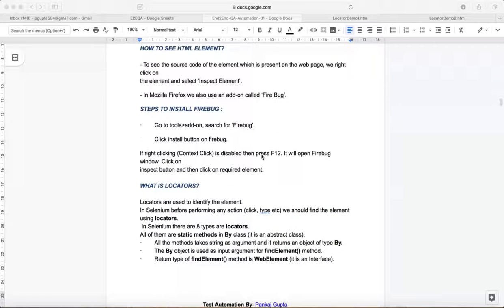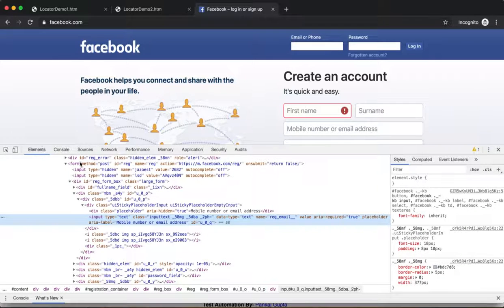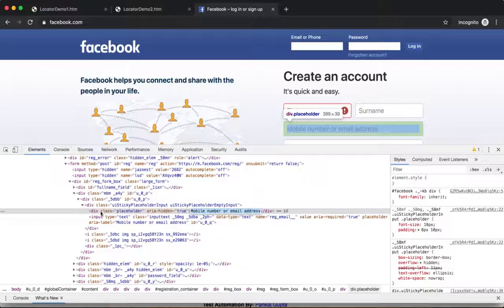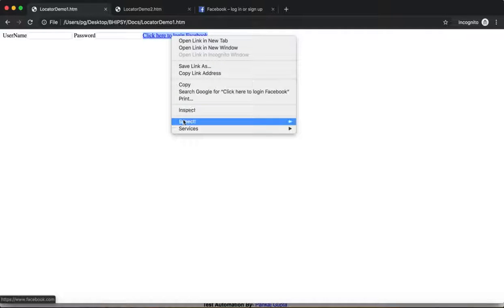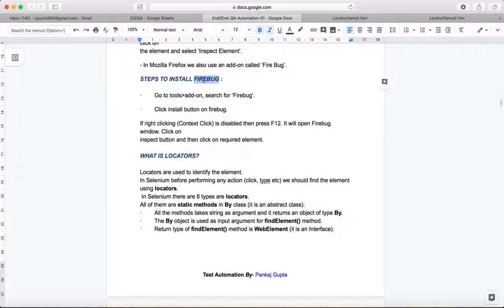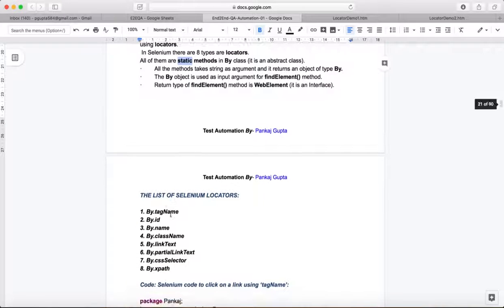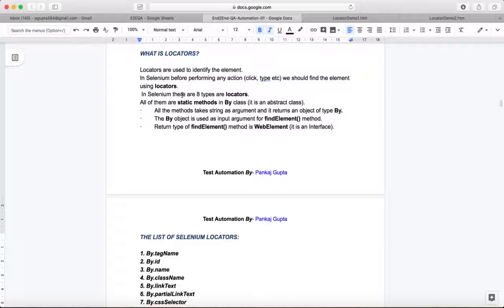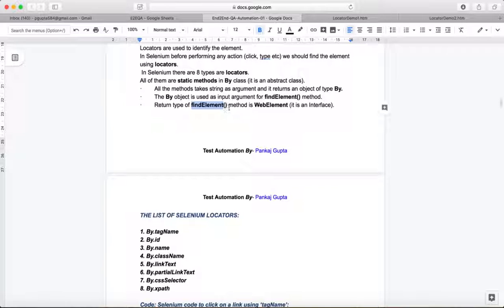Understanding the need of Locators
Learn Element Locators : CSS Selector and Xpath from Scratch
Learn from basic to advance level use of Locators including CSS and Xpath | Selenium | Appium | Katalon | Jmeter | Watir